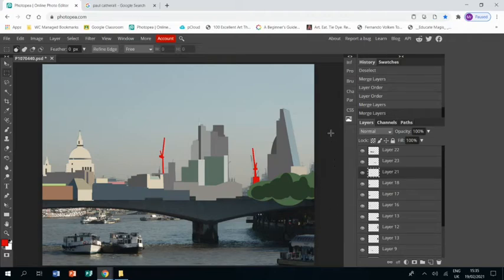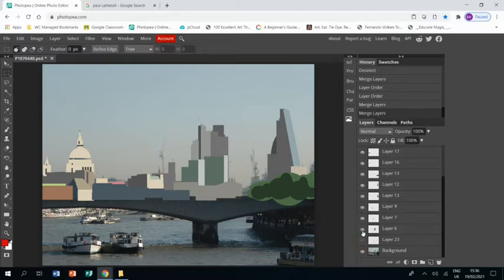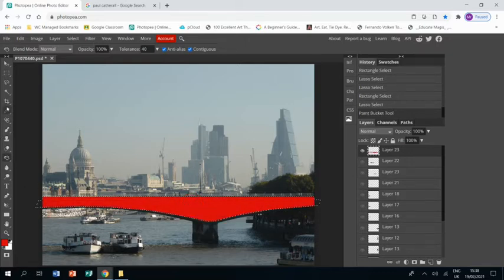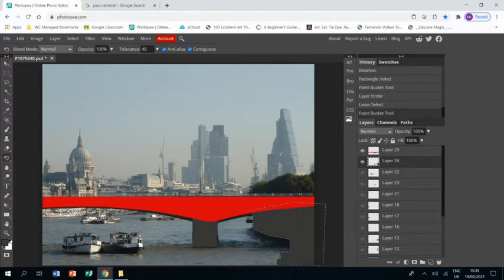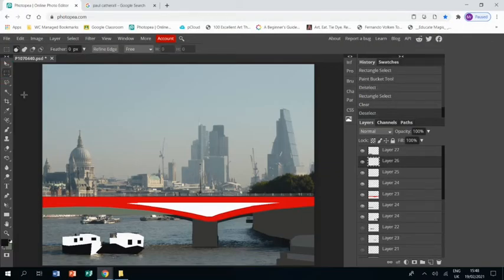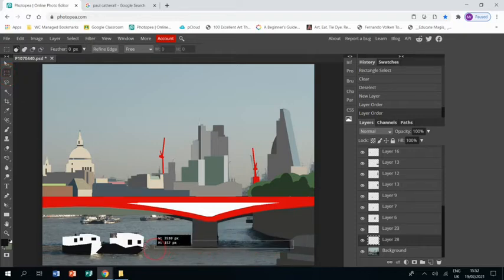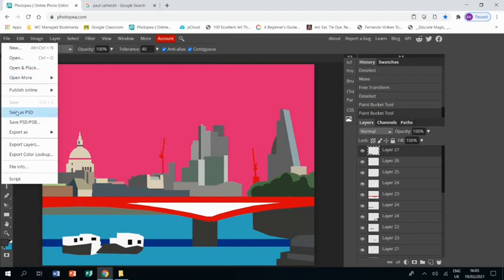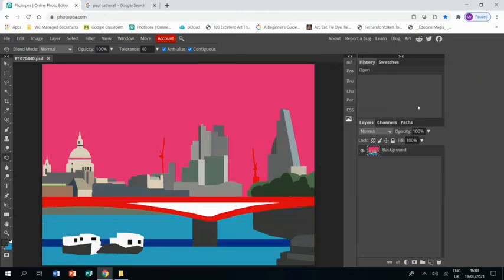Paul Catherall Photopea Tutorial- Part 2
Learn how to create a piece of work in the style of the artist Paul Catherall- Part 2 of 2